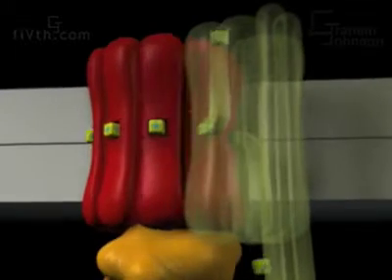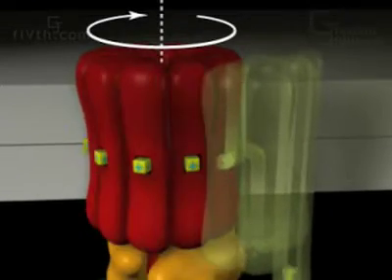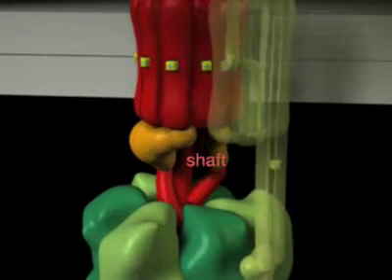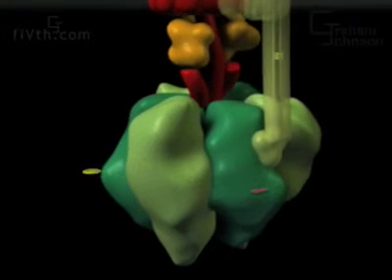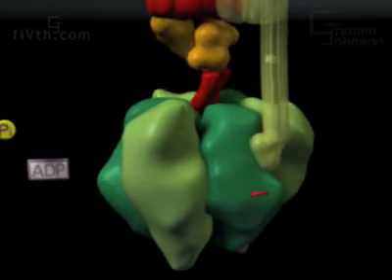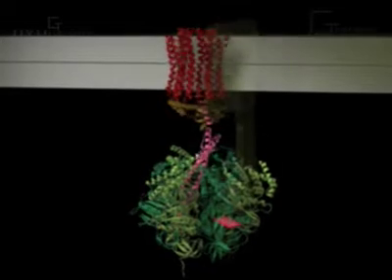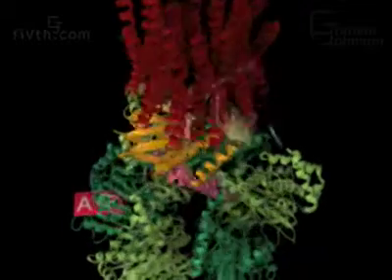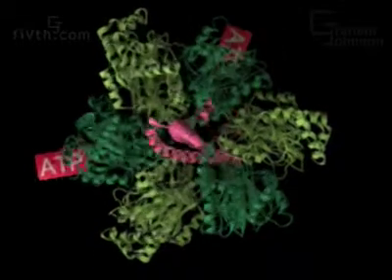T12 Vídeo 14 3 ATP synthase ATP sintase